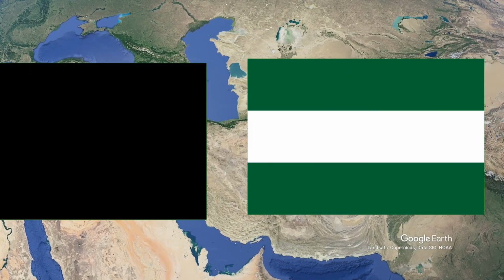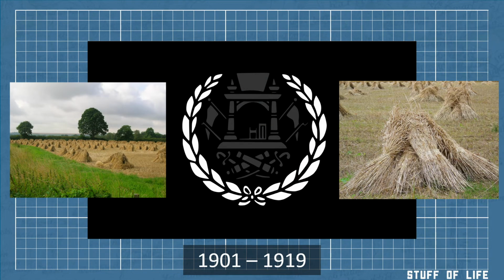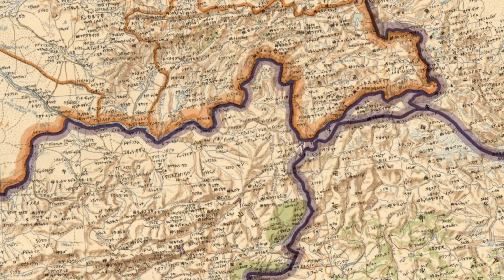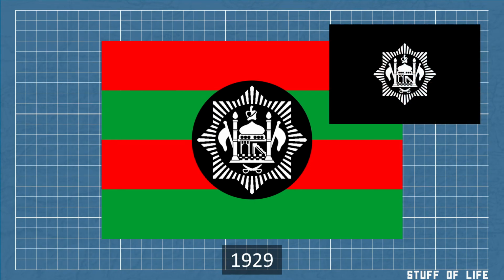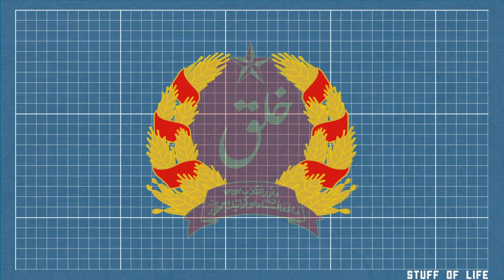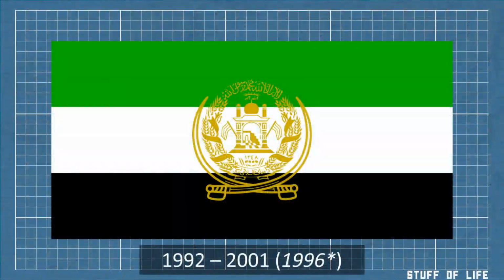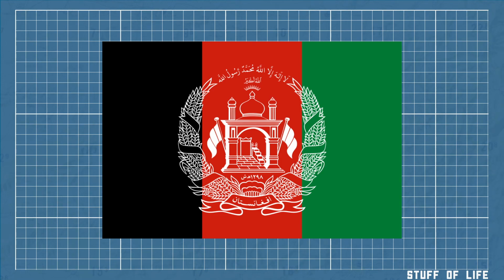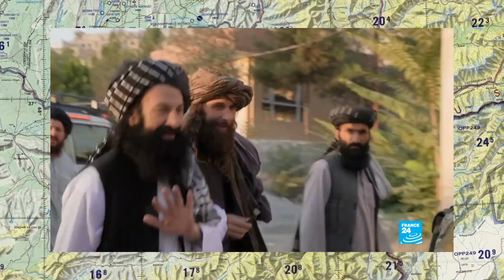Every Flag of Afghanistan, History and Construction [Stuff of Flags]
With more than 20 flag designs in its history, Afghanistan shows a very intense story to the world.

00:00 Introduction
00:17 Before the first flag
00:34 Hotak Empire (first flag)
00:48 Durrani Flag
01:03 Emirate of Afghanistan
01:55 Amanullah Khan
03:38 1929 Afghan Civil War
05:28 Khan dynasty flag
06:13 Republic of Afghanistan flag
06:49 Democratic Republic of Afghanistan flags
08:26 (The return of the) Republic flag
08:42 Islamic State of Afghanista flag
09:30 Taliban flag
10:07 Post 2001 Afghanistan flags
10:49 2013 official flag
11:09 Official flag step by step construction and details
12:39 The -other- de facto flag (Taliban)